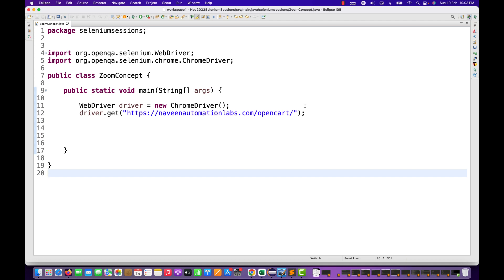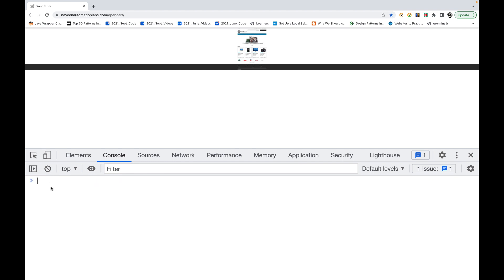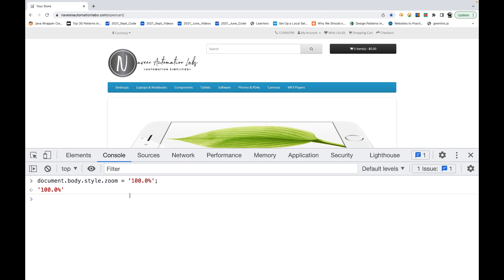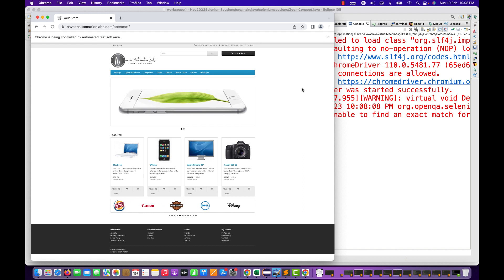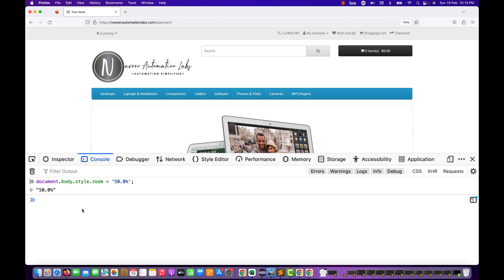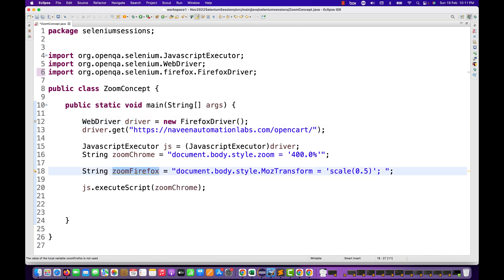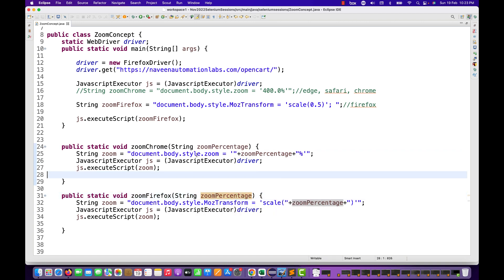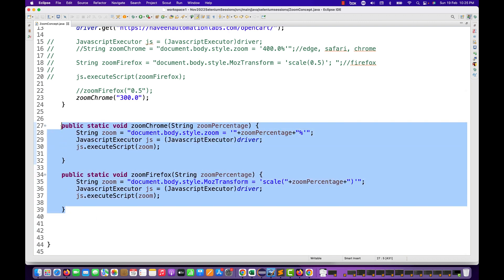Zoom In | Zoom Out on Chrome & Firefox using Selenium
How to perform Zoom In | Zoom Out on Chrome & Firefox using Selenium

Naveen AutomationLabs Paid Courses:
GIT Hub Course: